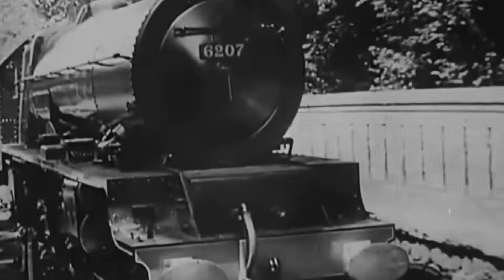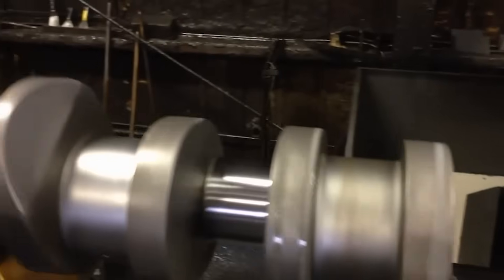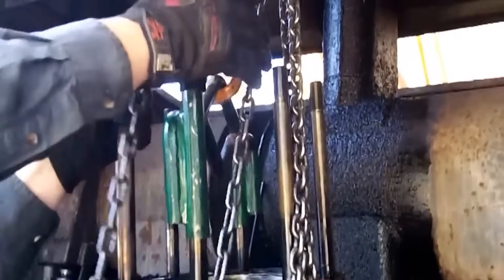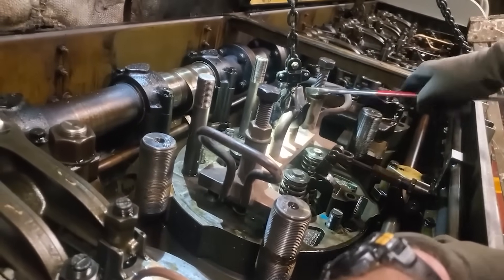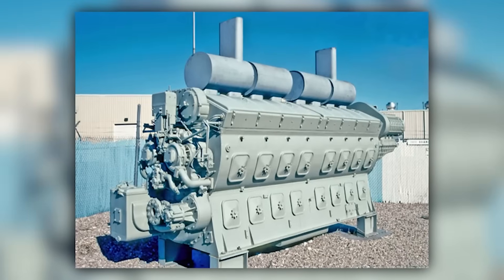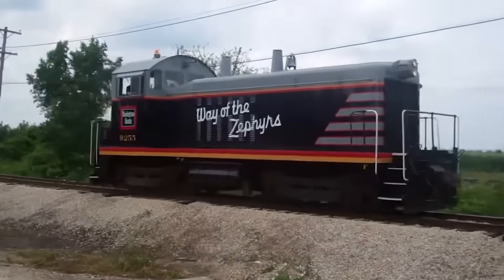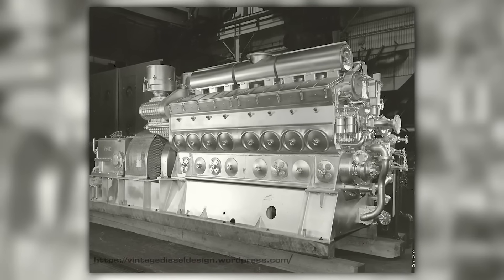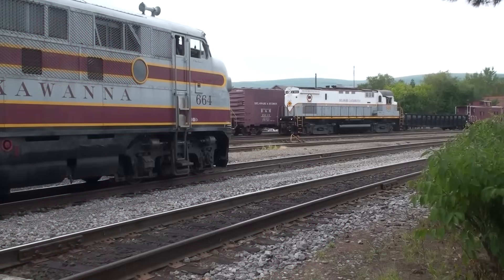The EMD 567: The Two-Stroke Engine That Killed Steam Forever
In 1938, a revolutionary engine rolled out of La Grange, Illinois that would change railroading forever. The EMD 567 wasn't just another diesel engine—it was the weapon that killed the steam locomotive across America. But here's the shocking truth: most engineers said a two-stroke design would never work for railroad service. They were dead wrong.
In this video, we uncover:

How EMD's "impossible" two-stroke uniflow design revolutionized locomotive power in 1938
Why the 567's genius wasn't just displacement—it was the power assembly concept
The technical brilliance behind 4 exhaust valves, Roots blowers, and unit injectors
How GP7s and GP9s replaced entire fleets of steam engines in the 1950s
The modular design that let railroads swap cylinders in hours, not weeks
Why 567-powered locomotives are still running today in the 21st century
The clever upgrade path that put 645 guts inside 567 crankcases

From the FT freight units of 1939 to the iconic E-unit streamliners and versatile GP road switchers—this is the complete story of the engine that ended the age of steam and powered America's diesel revolution.
Whether you're a railfan, a diesel mechanic, or fascinated by engineering history, this documentary reveals how one engine design dominated an entire industry for three decades.

Learn about the *history* of *emd locomotives* and *diesel* engines that power them. Explore the *locomotive history* and how these *emd engine* designs, including powerful *traction motors*, influenced *railroad history in america*.